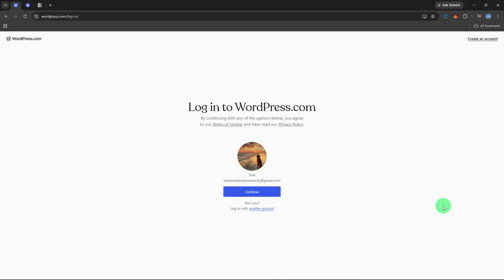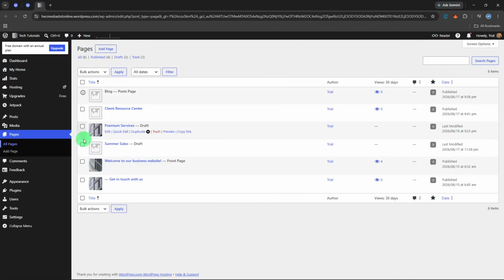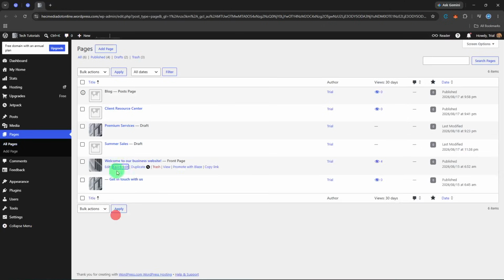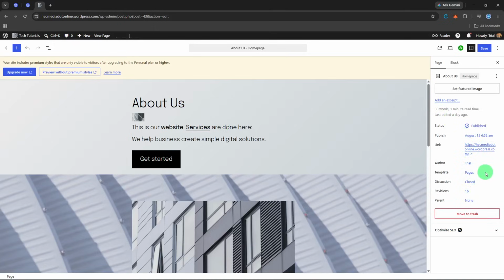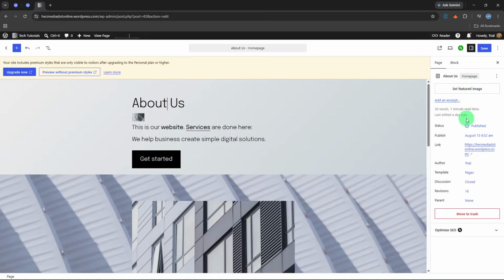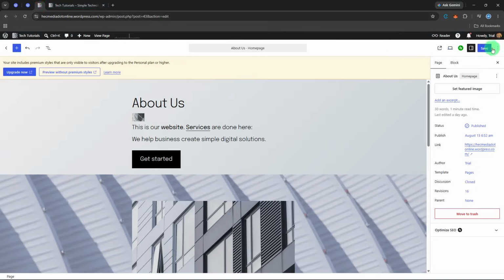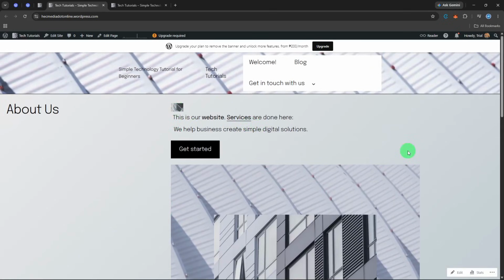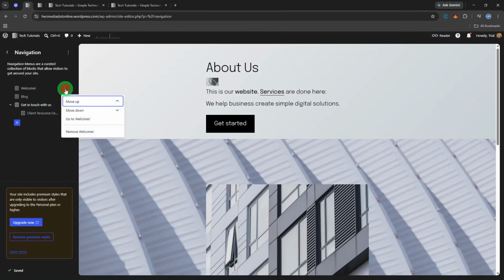Rename A WordPress Page [Quick Start]